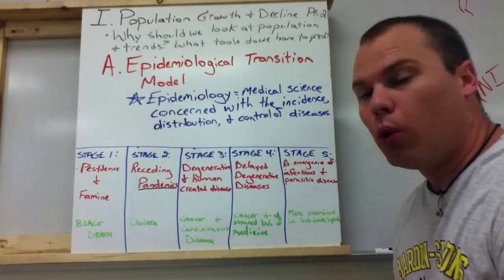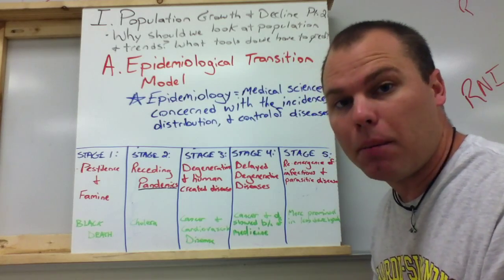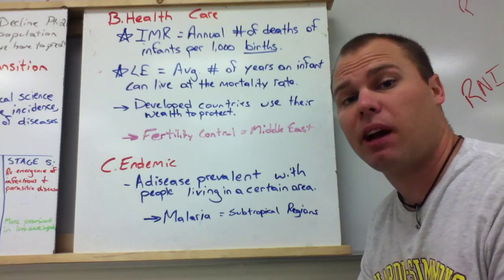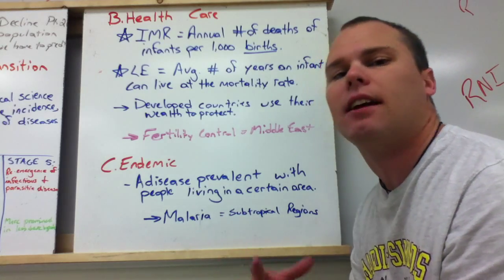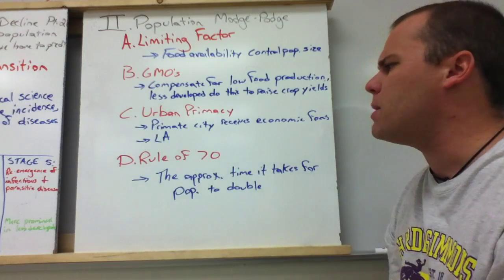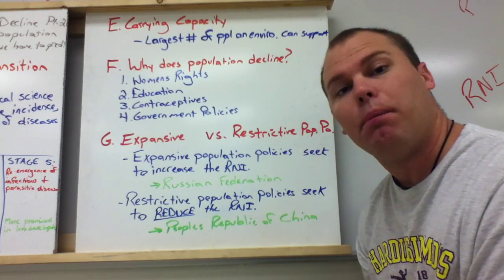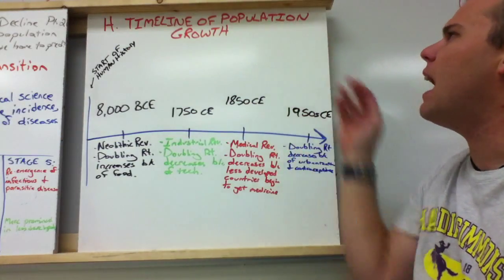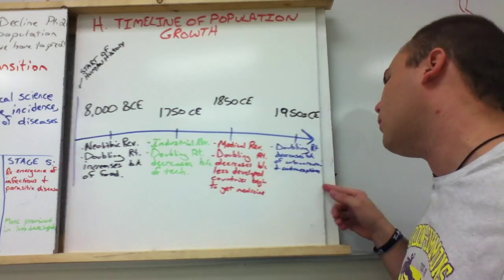Unit 2 Population Growth and Decline PART 2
This lesson finishes that population growth and decline section of the curriculum in addition to adding a modge-podge section of missed key terms within the population unit. We are now finished with population after this lesson